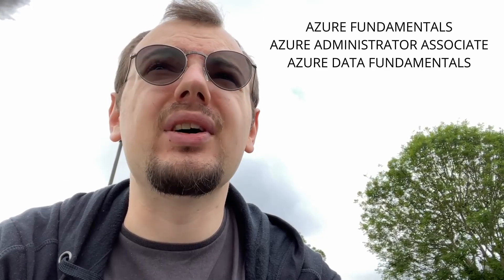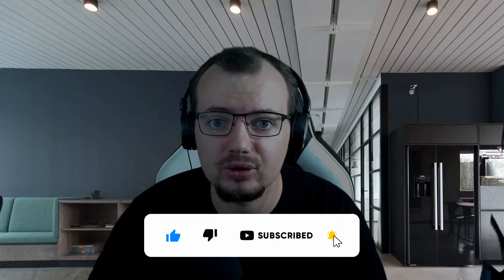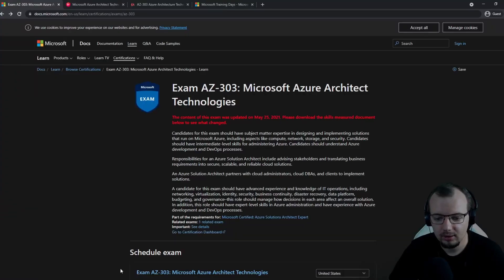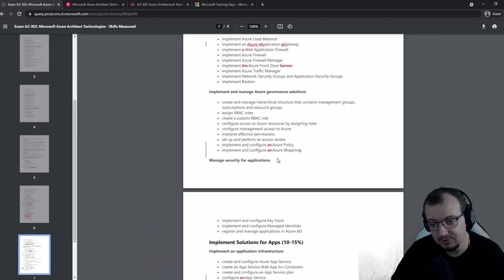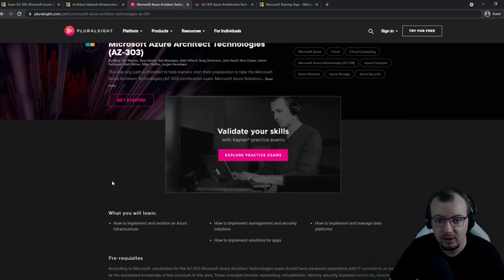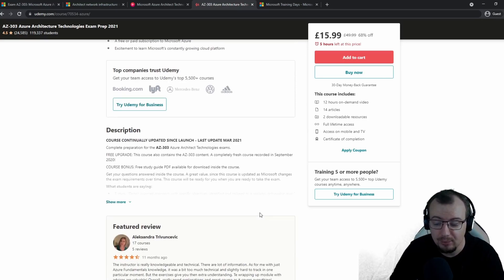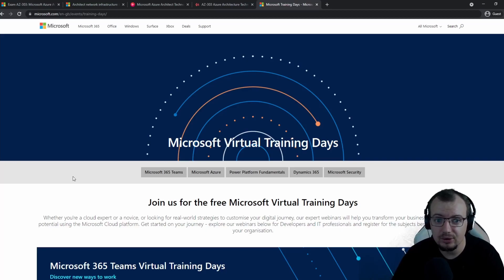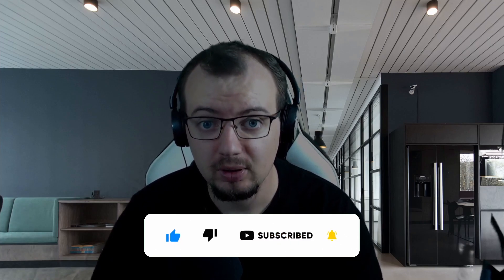How I PASSED AZ-303! - Azure Solutions Architect Expert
I share my moments before going into the Microsoft Azure AZ-303 exam, the results after, my journey the past 18 months and what materials did I use. This one certification is part of two certifications to become a Microsoft Certified Azure Solutions Architect Expert. The training material I used will be discussed as part of this video.

*** Video Contents ***

00:00 - Before the Azure exam
01:20 - Intro
01:32 - My journey before AZ-303
05:00 - AZ-303 Certification Page
06:17 - Microsoft Learn Content
07:05 - Pluralsight Content
08:42 - Udemy Scott Duffy
09:34 - Free Training Days
10:25 - Outro